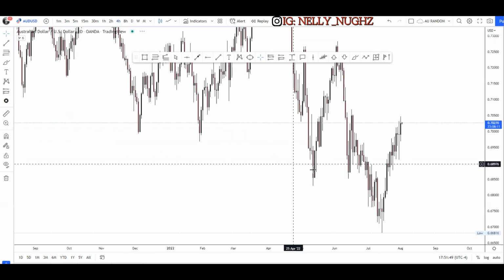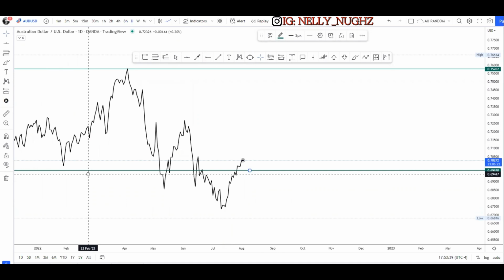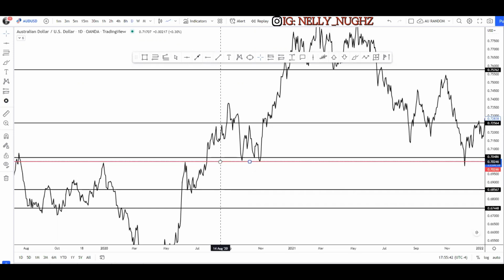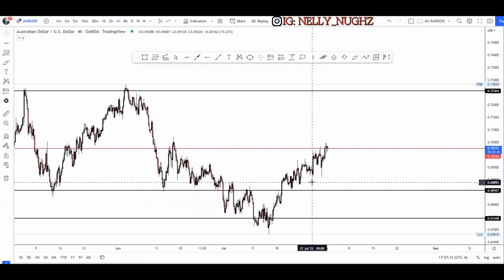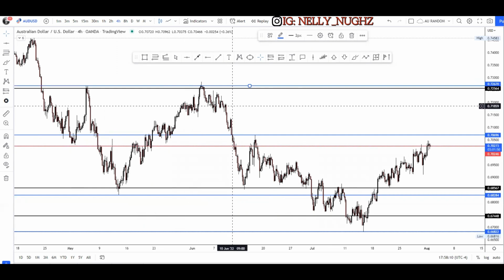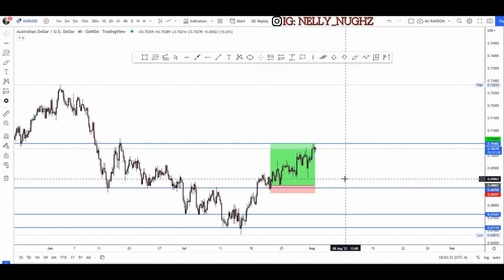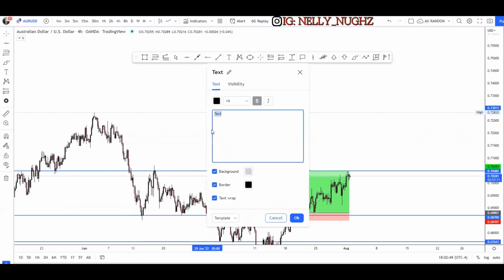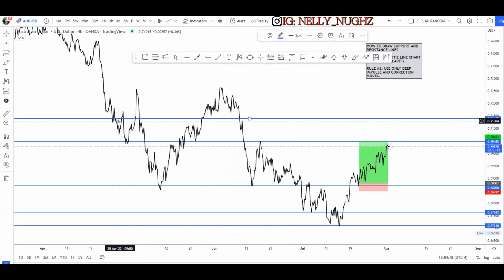The ABSOLUTE BEST Way to Draw SUPPORT and RESISTANCE Lines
How to draw perfect support and resistance properly! THE RIGHT WAY!

In this video, I will be showing you how to draw support and resistance so you can better understand price action.  Understanding support and resistance levels is a key component of mastering forex trading and creating a successful trading strategy.  This demonstration will provide guidance on how to draw the lines properly.

Here are some tips on how to identify support and resistance lines and how to use them ( VIDEO COMING SOON!! )

1. **Identify Highs and Lows:** Look for previous lows (support) and highs (resistance) on price charts.
2. **Use Historical Data:** Analyze past price movements to find significant levels.
3. **Draw Horizontal Lines:** Use a charting tool to mark these levels, extending them into the future.
4. **Adjust for Touchpoints:** Stronger levels are those with more price touches. Adjust lines as needed.
5. **Consider Trendlines:** Connect higher lows for uptrends (support) and lower highs for downtrends (resistance).
6. **Look for Confluence:** Identify areas where multiple levels converge for stronger signals.
7. **Monitor and Adjust:** Regularly review and modify your lines based on new price data.
8. **Combine with Indicators:** Use other technical tools to confirm the strength of your levels.
9. **Practice:** Continuously refine your skills by observing price interactions.

Support and resistance are zones rather than exact levels, so flexibility is essential!

Recommended Books:
- The Disciplined Trader by Mark Douglass
- Trading In The Zone by Mark Douglass
- Trading For A Living by Alexander Elder
- One Good Trade by Mike Bellafiore
- The Turtle Trader by Richard Dennis
- Market Wizards by Jack D. Schwager
- The Playbook: An Inside Look at How to Think Like a Professional Trader by Mike B
- How to Day Trade for a Living: A Beginner’s Guide to Trading Tools and Tactics, Money Management, Discipline and Trading Psychology (Stock Market Trading and Investing) by Andrew Aziz
- Trading: Technical Analysis Masterclass: Master the financial markets by Rolf Schlotmann
- A Beginner's Guide to the Stock Market: Everything You Need to Start Making Money Today by Matthew R. Kratter

Equipment Used:
- HP Spectre X360
- Logitech Webcam
- Samsung Monitor
- Blue Yeti Mic
- Mic Arm
- Pop Filter for Mic
- Dual Monitor Arm
- Desktop Lights
- Magic Eagle Keyboard & Mouse
- Desktop Mat You Need
- Desk Lamp with charging port
- 13 in 1 USB C Dock
- 1TB External HD
- 42" Smart Tv

CHAPTERS:
0:00 START
1:24 DRAWING MARKET STRUCTURE
2:34 TIP TO HELP YOU DRAW SUPPORT AND RESISTANCE
8:00 BE ACCURATE
8:56 GOING THROUGH DIFFERENT TIME FRAMES
10:10 CONFLUENCE
10:18 GOING THROUGH ENTRIES
11:30 TIP THAT WILL CHANGE YOUR TRADING FOREVER!